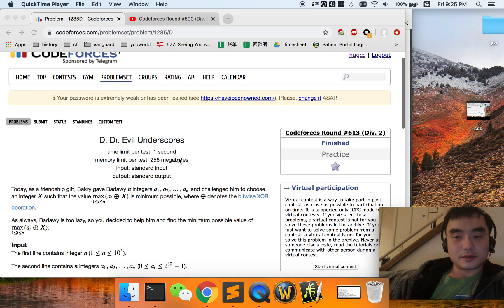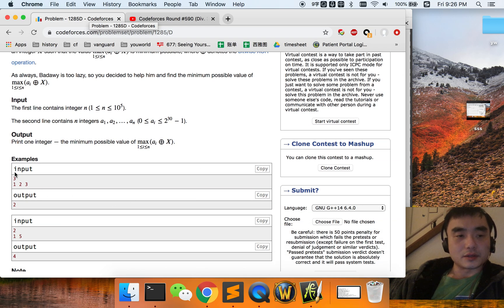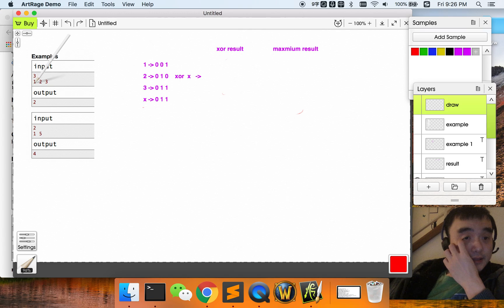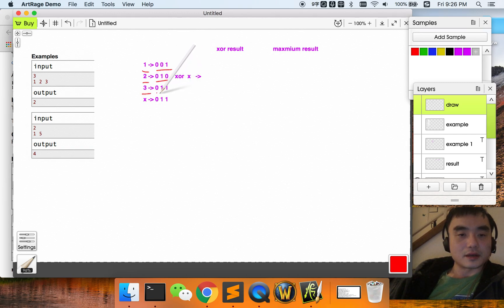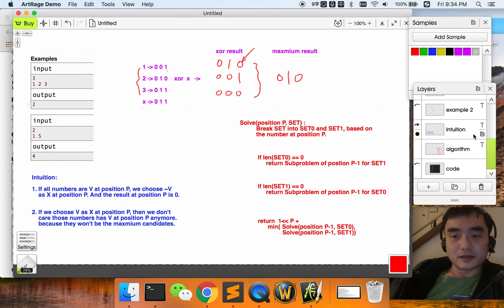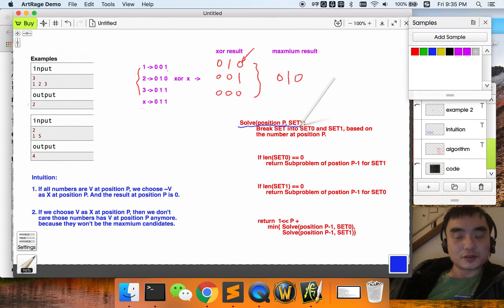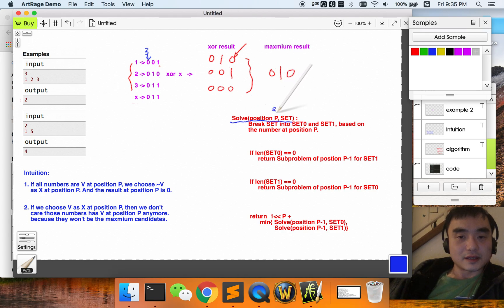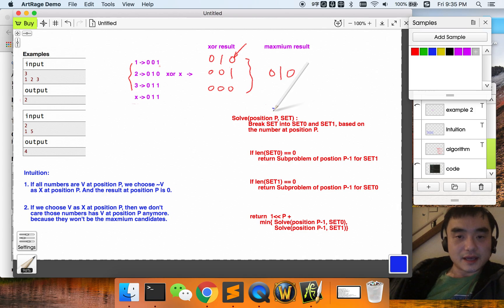Codeforces Round #613 (div 2) D -Rating 1800 - Divide and conquer